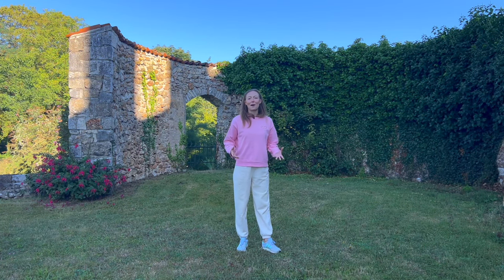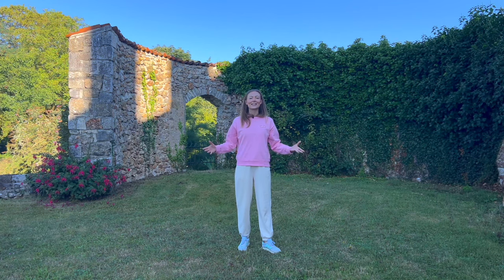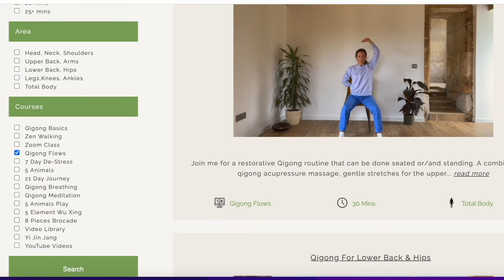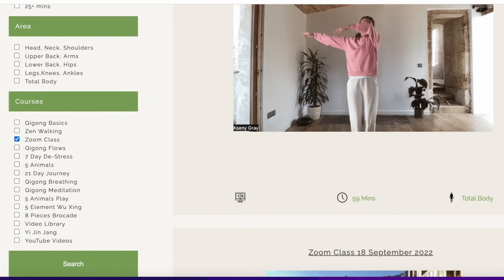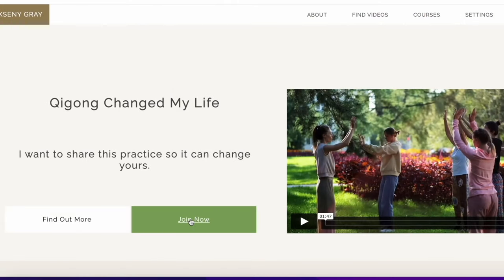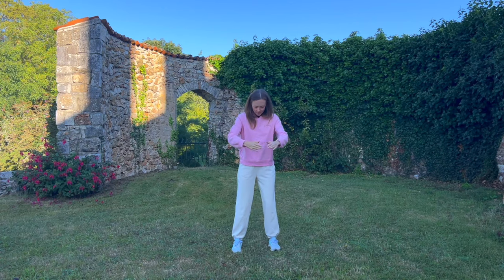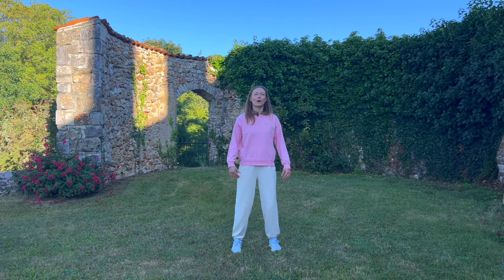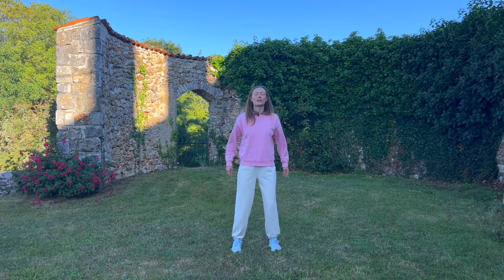7 Minute Qigong For Busy Days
Sometimes all you need is a good shake! If you are short on time, try this popular Qigong exercise to release build up tension, reset your nervous system and feel your best for the day ahead!

🌱 Go deeper into Qigong practice?

Get access to a back catalog of over 150 live classes, and dedicated courses on sleep, stress, and energy. Not to mention, you'll be joining a thriving community of like-minded Qigong enthusiasts.